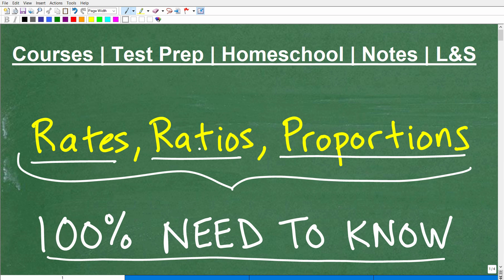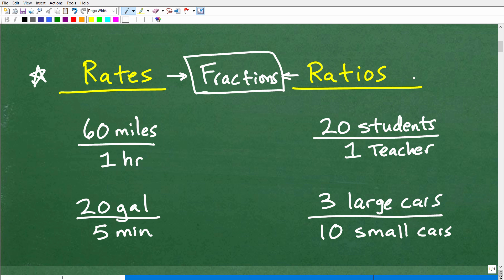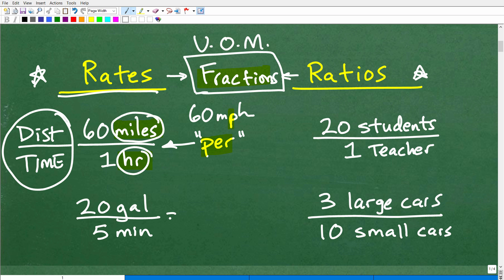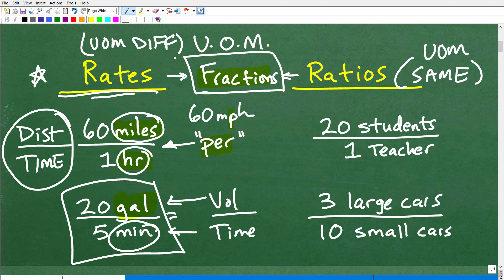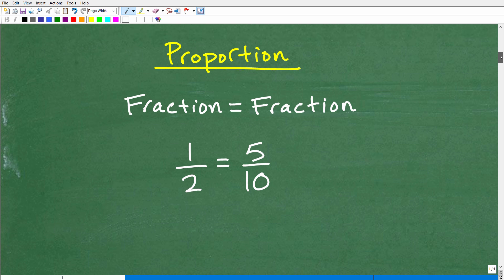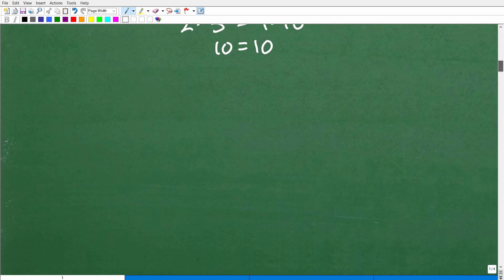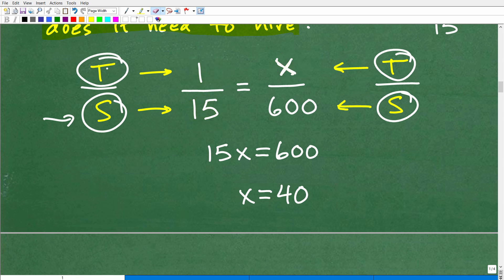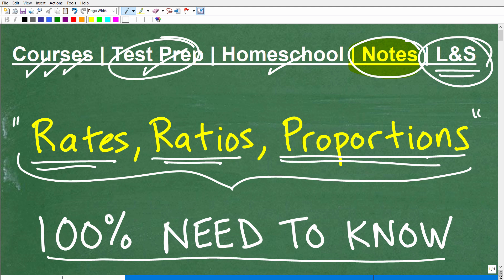100% of Math Students Need to UNDERSTAND! Rates, Ratios and Proportions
How to solve math problems with rates, ratios and proportions.